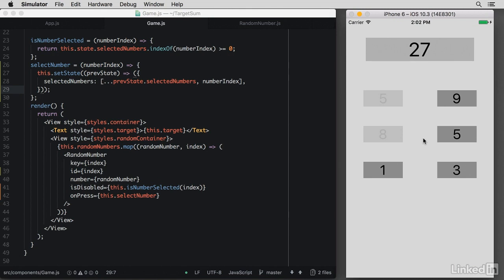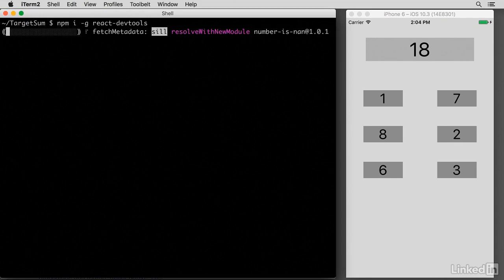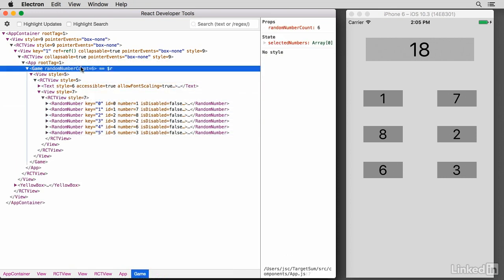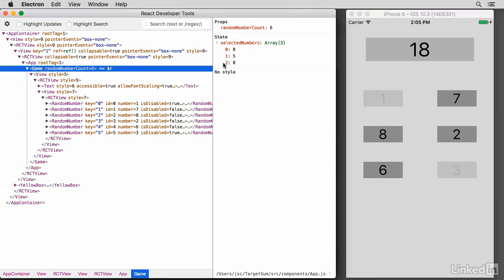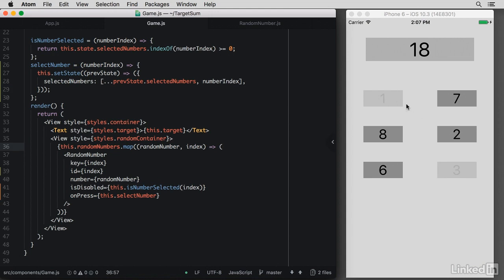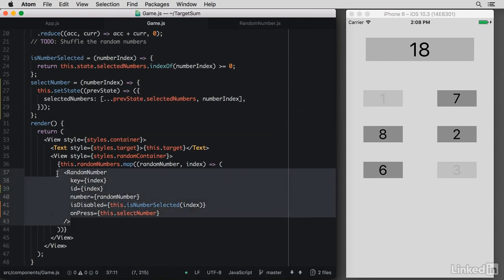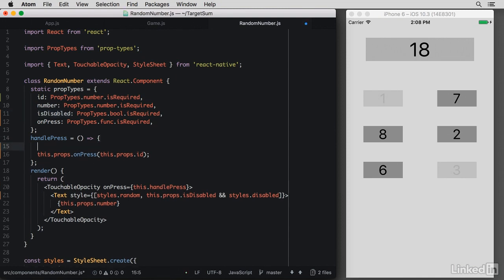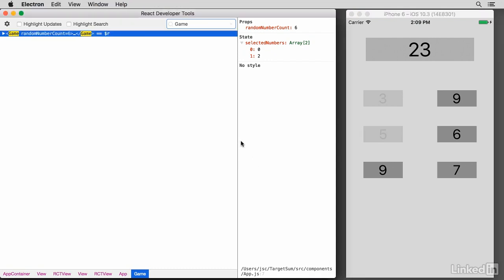19 Using React DevTools with React Native